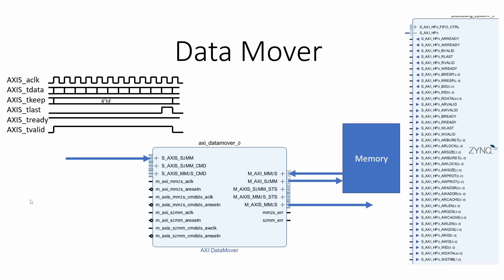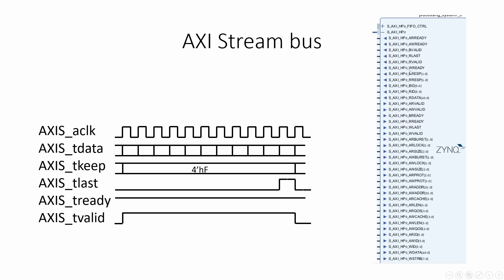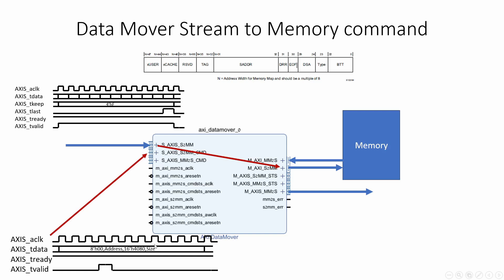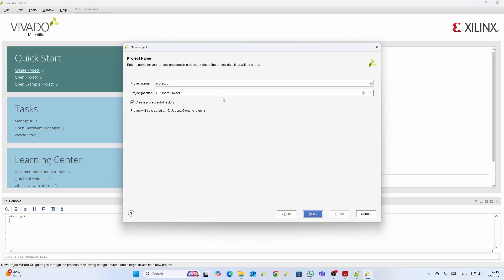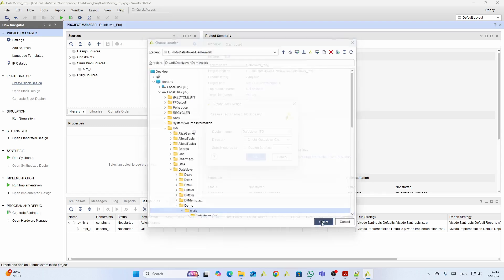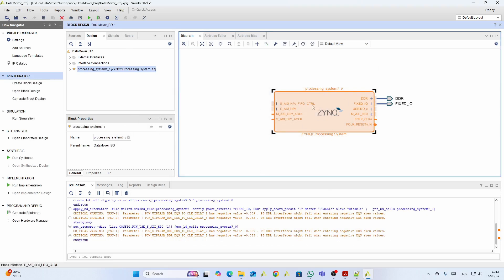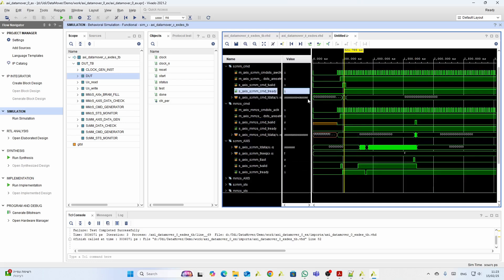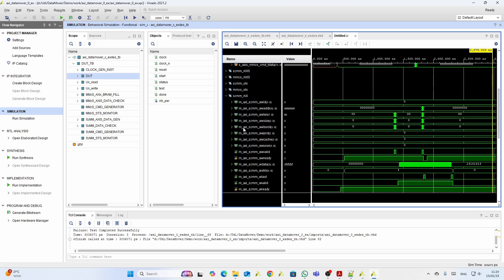DataMover Part1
In this tutorial I show Xilinx Data Mover IP from the IP-Catalog.
I also demonstrate how to use Xilinx Example design and how to add a Verilog file to a Block Design using Add Module (and not IP Packager).